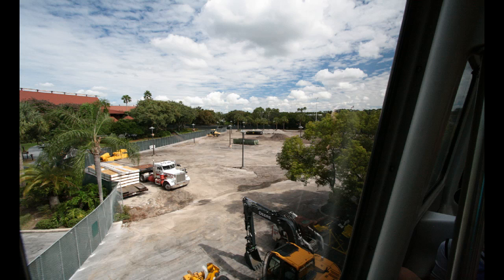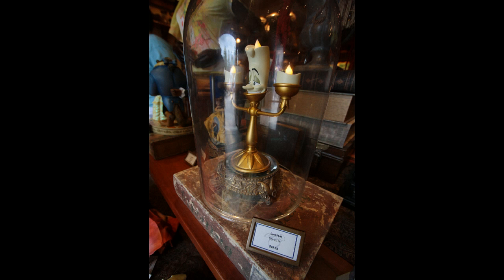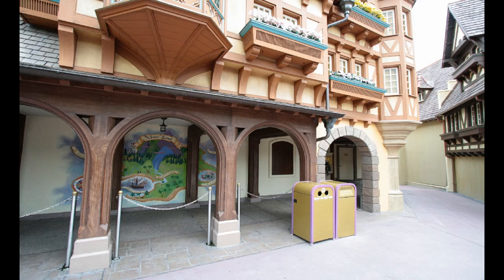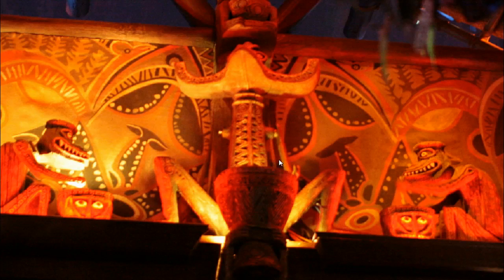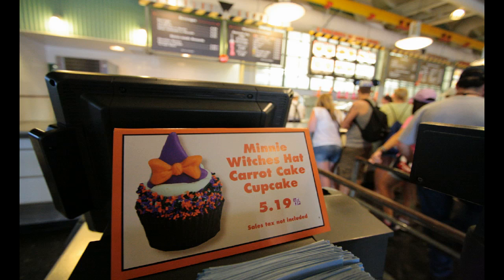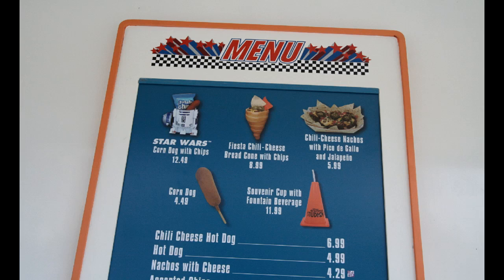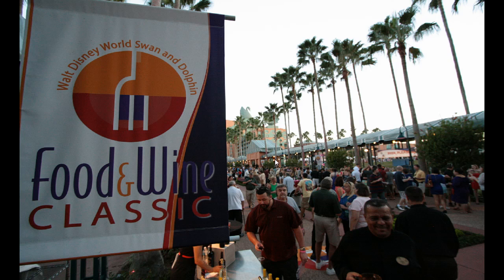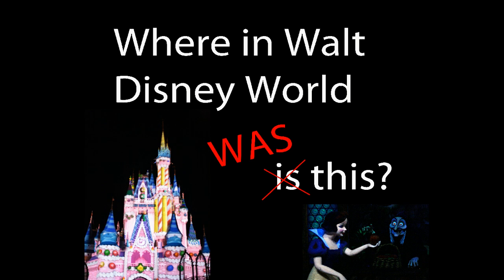WDW Clicks #1 - Swan and Dolphin Food and Wine Classic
This new photo update show takes you around Walt Disney World each week, zeroing in on the details and paying attention to what's new. This week we find new screens in Star Tours queue, Glow With the Show mouse ears debut at Wishes, report on Swan and Dolphin Food and Wine Classic, Seven Dwarfs Mine Coaster updates, various construction updates from around Magic Kingdom and Disney's Hollywood Studios